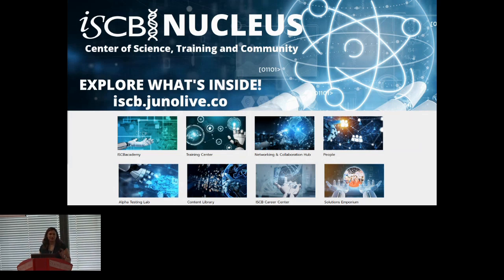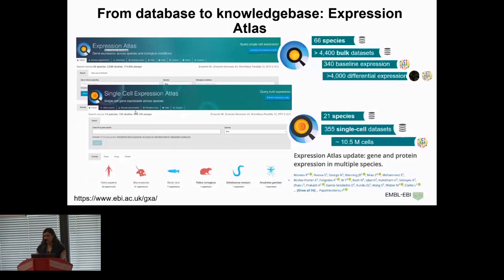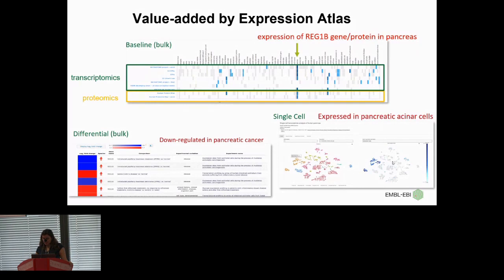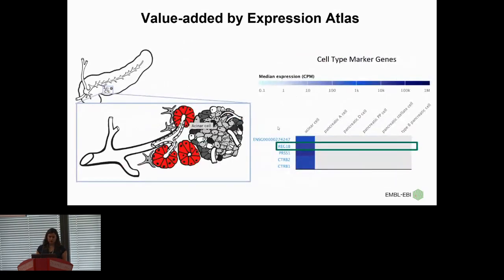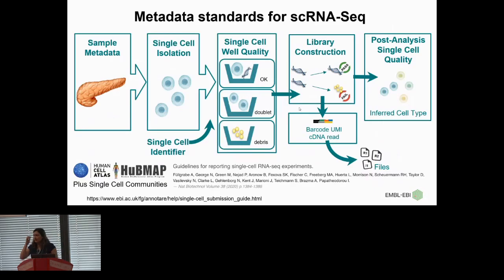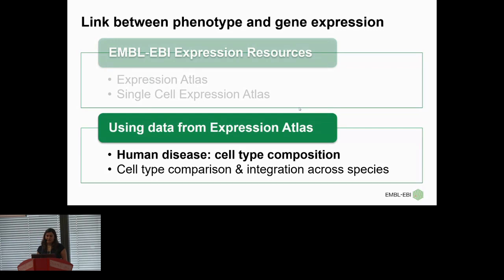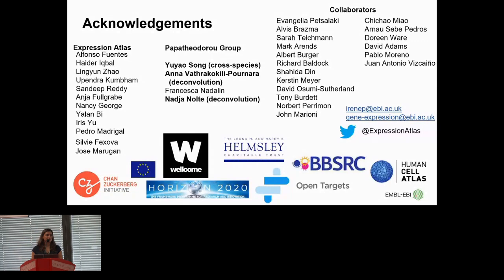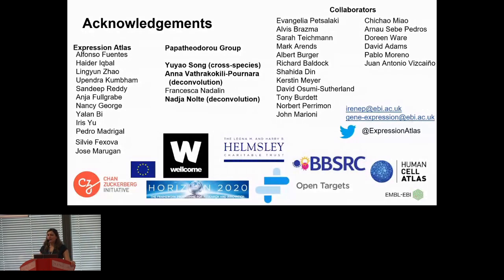Using single cell data to understand disease and... - Irene Papatheodorou - HiTSeq - ISMB/ECCB 2023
Using single cell data to understand disease and cell type differences across species - Irene Papatheodorou - HiTSeq - ISMB/ECCB 2023